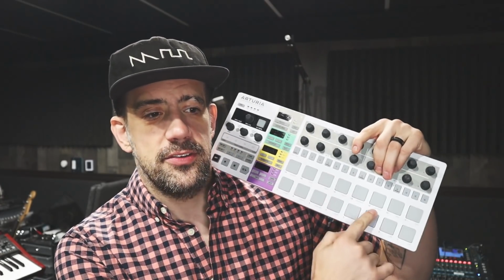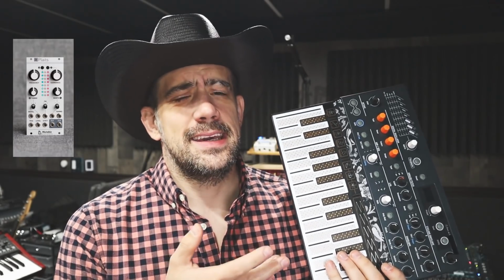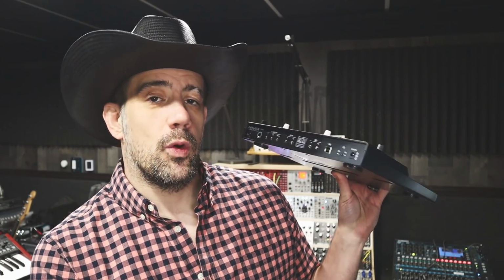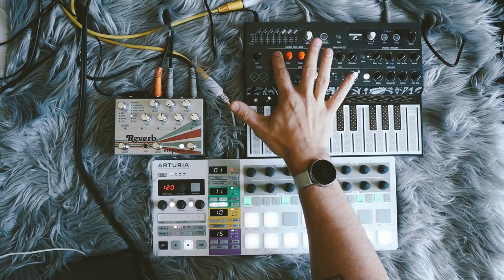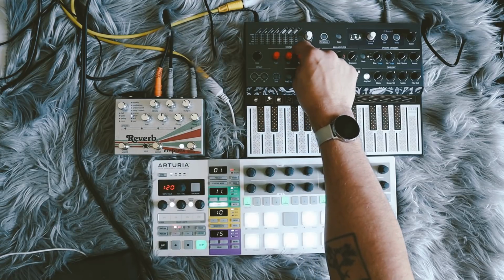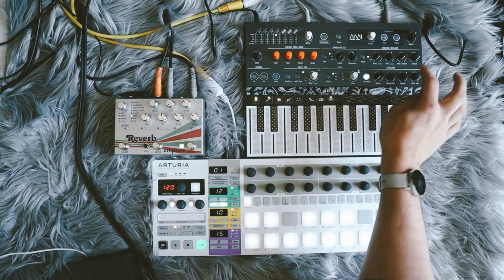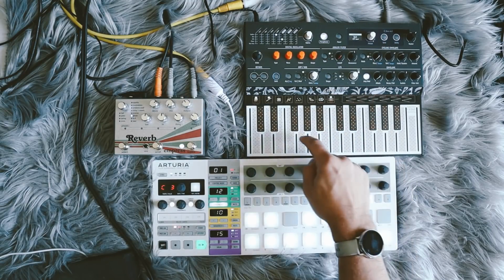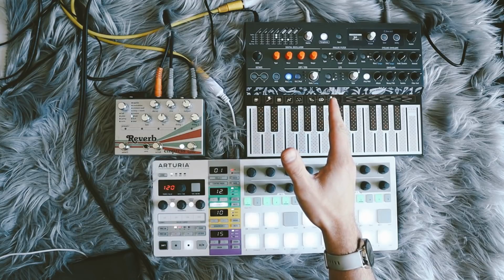Generative Ambient Music W/ Microfreak v2.0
I have no idea how I slept on this odd little synth for a whole year. It's delicious!

New album!